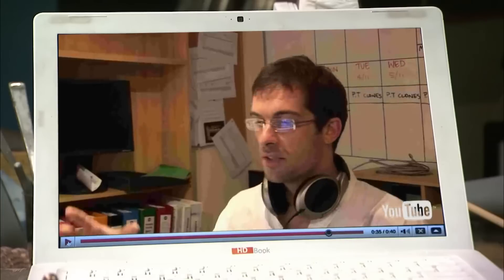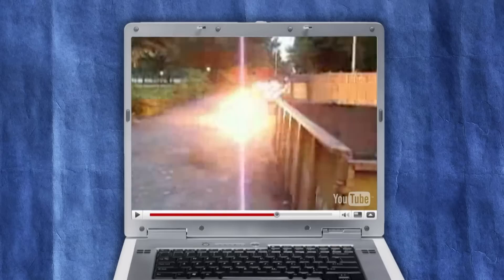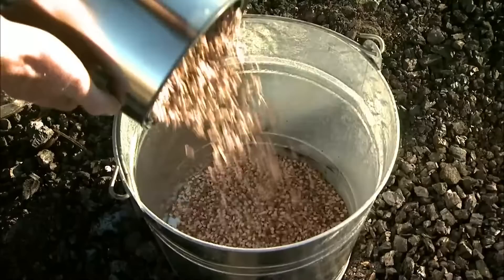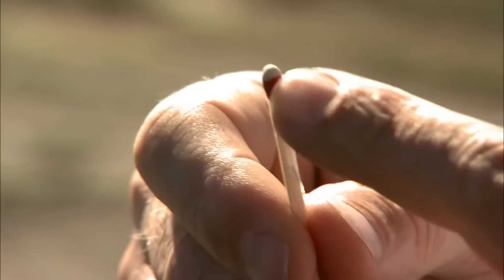A Bucketfullof Matches | MythBusters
Will 30,000 matches lit together make a massive fireball?

Using science as a tool, Hollywood special effects experts attempt to debunk rumours, urban legends and popular myths that have captivated the minds of many individuals.